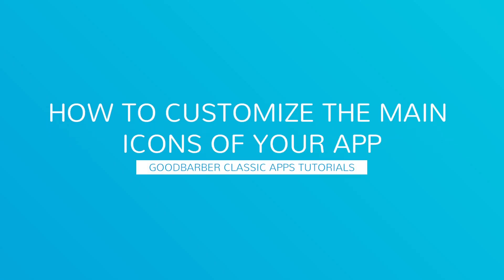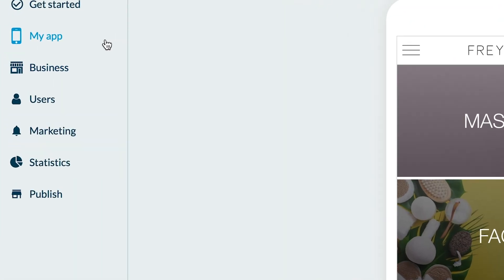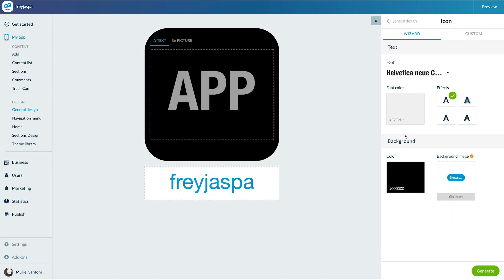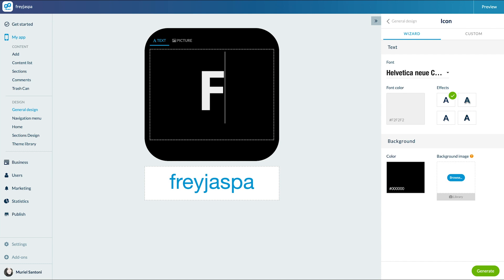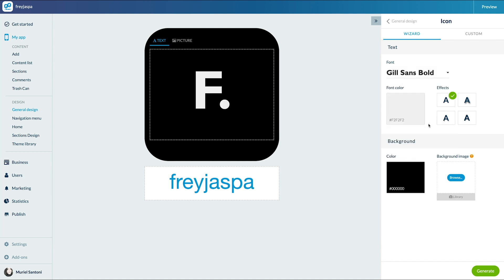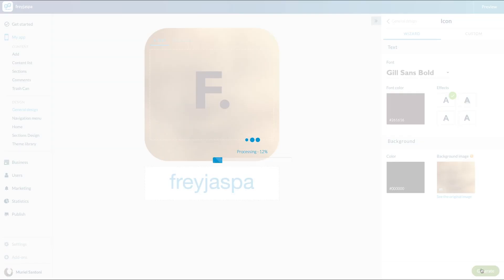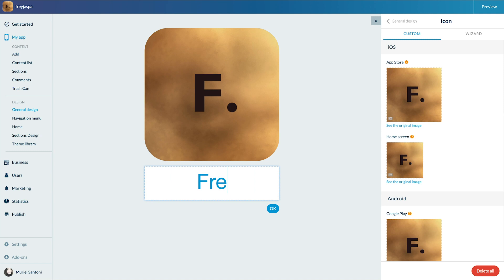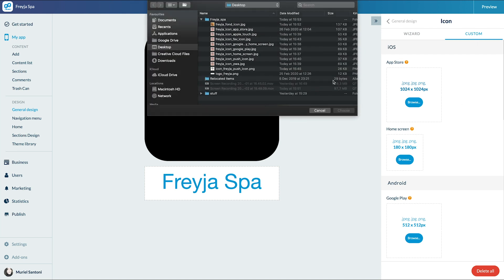How to customize the main icons of your app | GoodBarber Classic Apps Tutorials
Discover in this video how to customize the icons of your app.

ABOUT GOODBARBER